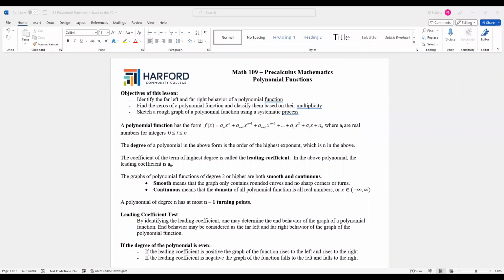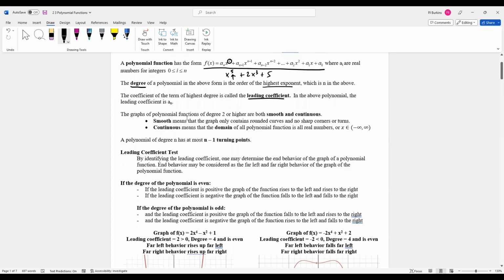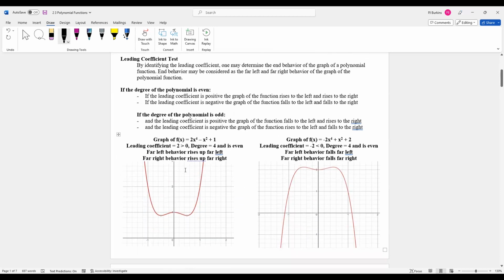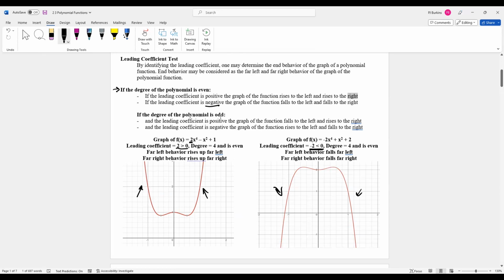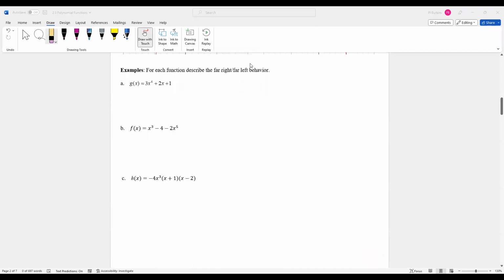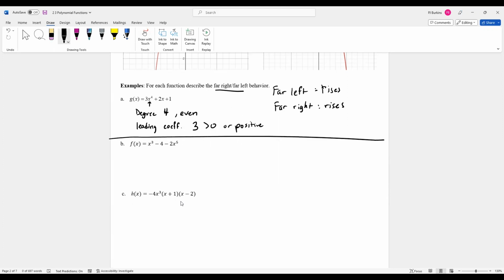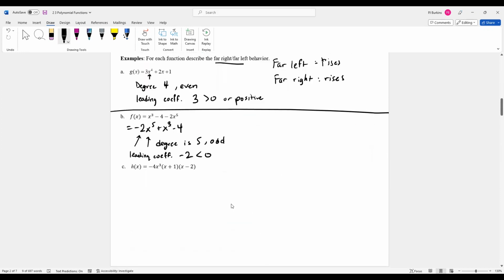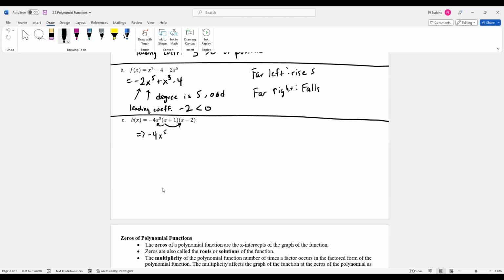2 3 1 Polynomial Functions